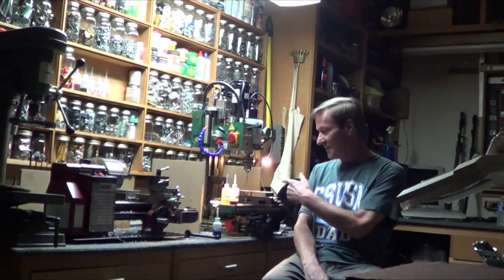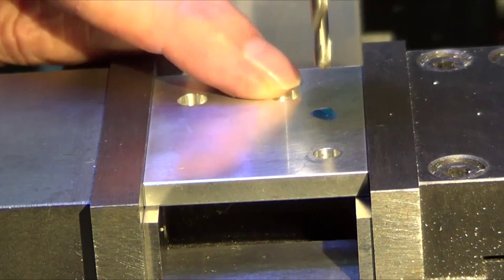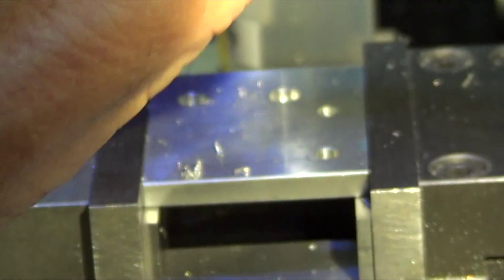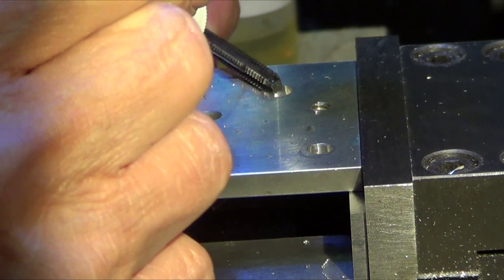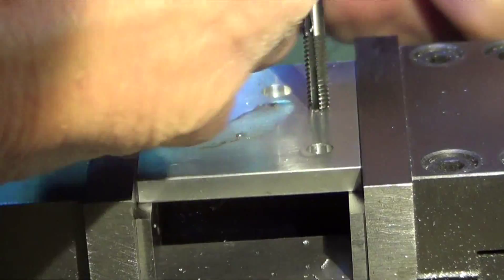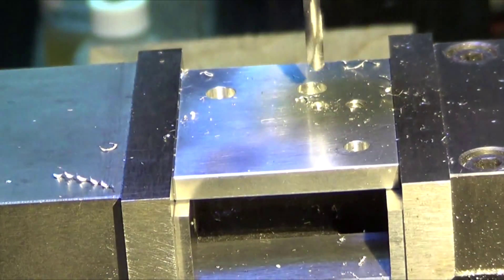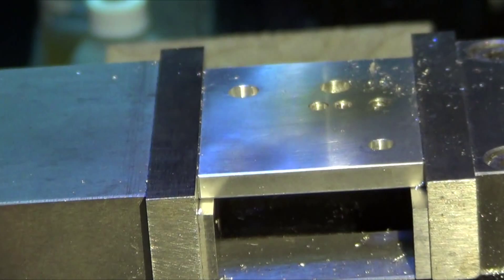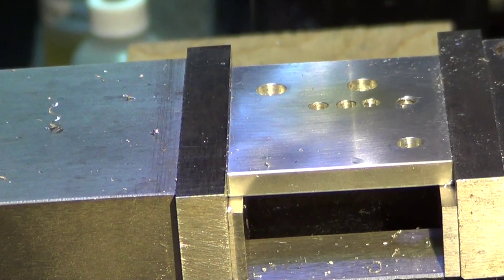Mini Mill Drilling and Tapping Video #7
Mini Mill Drilling & Tapping